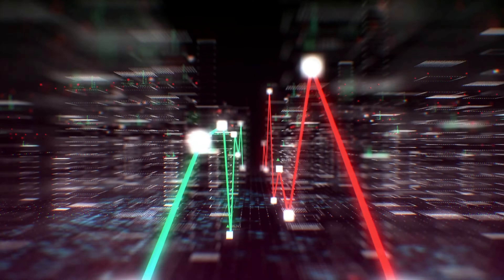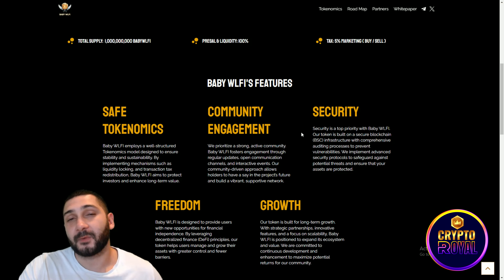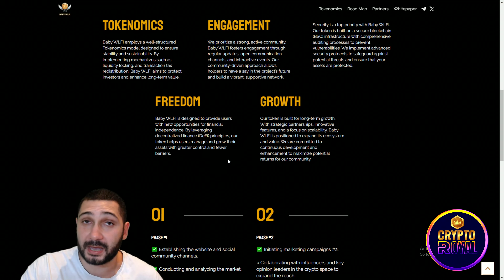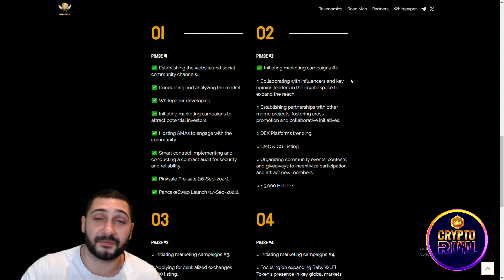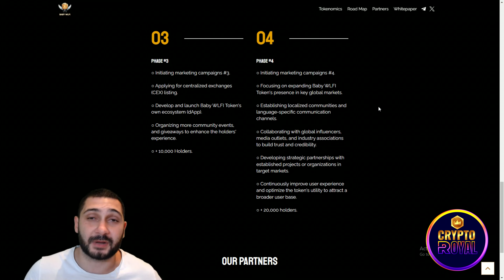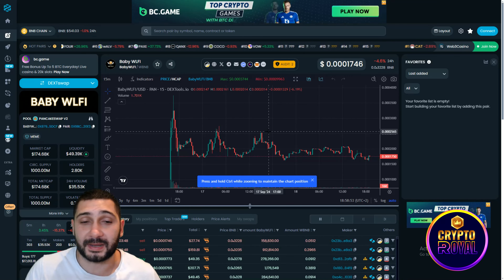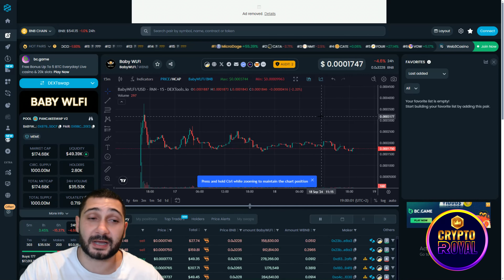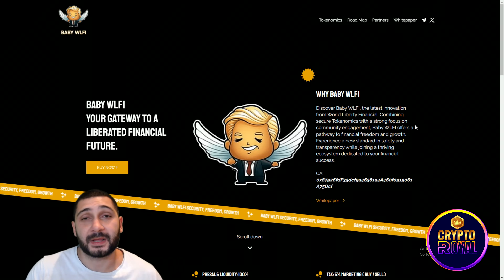🔥 NEXT BIG MEMECOIN 🔥 BABY WLFI 🔥 Combining Innovation and Security for a Promising Future!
Welcome to Baby WLFI, your gateway to a secure and liberated financial future! Built on a foundation of safety and innovation, Baby WLFI offers a promising financial ecosystem backed by a strong community and professional support. In this video, we explore how Baby WLFI is changing the game in decentralized finance. Don't miss out on the future of financial freedom!

●▬▬▬▬▬▬▬▬ 🔥 Secret Calls 🔥  ▬▬▬▬▬▬▬▬●

●▬▬▬▬▬▬▬▬ Useful Links  ▬▬▬▬▬▬▬▬●